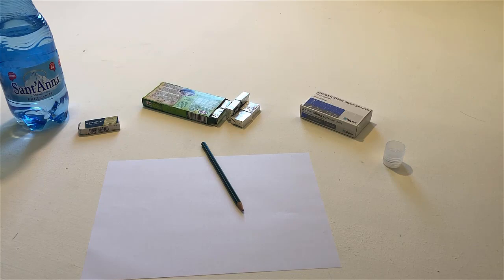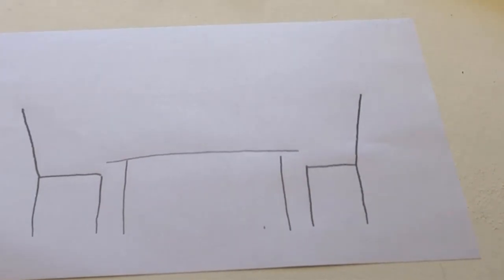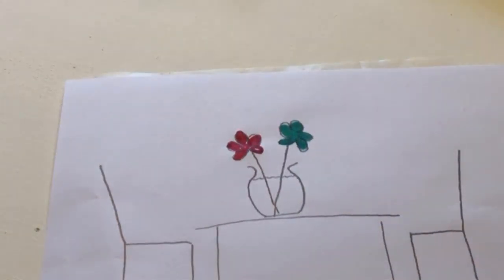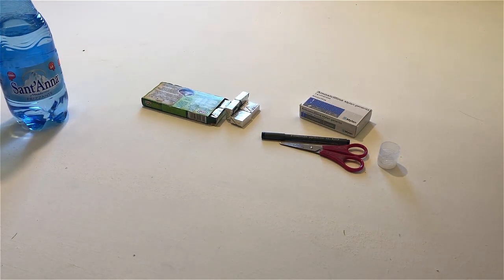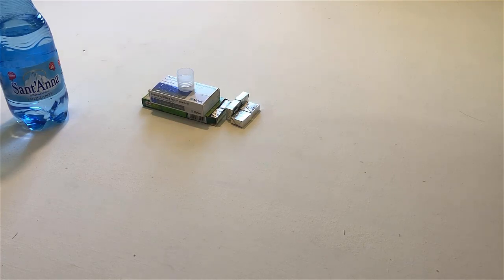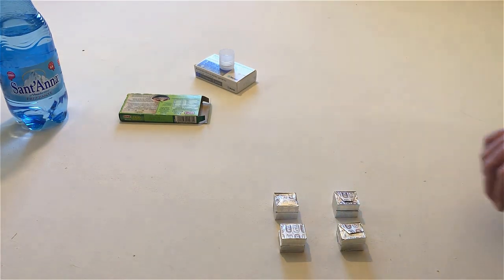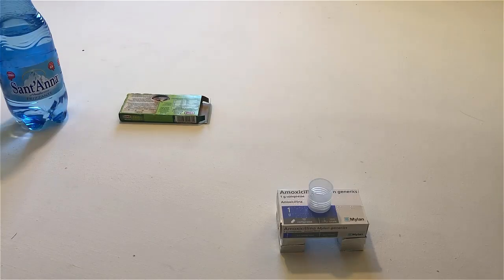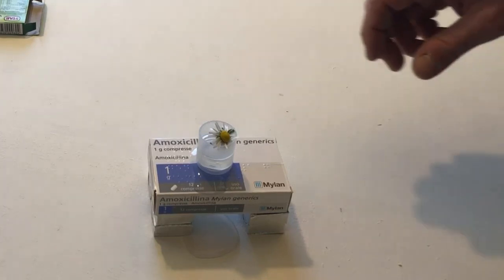🟢Listen to easy English with 𝘽𝙧𝙖𝙞𝙣𝘽𝙤𝙭! Learn English fast! Start here. Course Ⓐ Level 🅰1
🟢Learn to speak English by listening to simple messages that you can understand. Here at "The English Toolbox" we are committed to bringing you English lessons tailored around the very latest theories in language acquisition. We research these theories, receive feedback from their developers, and apply their principles to all of our lessons. English is easy with 🟢𝘽𝙧𝙖𝙞𝙣𝘽𝙤𝙭!

🔽 𝗜𝗻𝘀𝘁𝗿𝘂𝗰𝘁𝗶𝗼𝗻𝘀 𝗳𝗼𝗿 𝘁𝗵𝗲 𝗬𝗼𝘂𝗧𝘂𝗯𝗲 𝗰𝗵𝗮𝗻𝗻𝗲𝗹 "𝗧𝗵𝗲 𝗘𝗻𝗴𝗹𝗶𝘀𝗵 𝗧𝗼𝗼𝗹𝗯𝗼𝘅"

🪛 Imagine you buy a course "How to Windsurf in 7 Days". Your instructor explains everything you can ever want to know about windsurfing. He is very good at explaining. You understand everything. He is also very funny. He even uses an electronic whiteboard. Fantastic, he's the best!

🔨 While all of this is important, the problem is he never gets you to stand on a windsurf, in the water. You spend 7 days talking about windsurfing but you never actually have a go. At the end of the course do you think you will know how to windsurf? Of course not and you never will if you insist on using this approach.

🪚 It is exactly the same with learning English. While grammar is important and you need to know how sentences are put together, you will never learn to speak English by having someone explain it to you. It is literally impossible, just like with the windsurf example. It has never happened and it never will.

🪜 So how do you learn English? The research is very clear and it can be summarised in two words: comprehensible input. You learn to speak a language by listening to messages that you understand. That's it! Let me repeat that: you learn to speak by listening. This is a very important point to understand: you do not learn to speak by speaking (at least, not at first). Think about this for a moment. If you can only say in English "The book is on the table" and you do not know how to say anything else, how do you think you will improve your speaking? By listening to messages that you understand or by repeating the words "The book is on the table"? It is obvious that you need some kind of input before there can be any output. Ideally, this input needs to be easily comprehensible. We learn to speak by listening. Listening is the single most important skill that you need to master if you want to learn to speak English.

The English Toolbox offers six courses (A-F) full of simple messages that you can understand. Each course is progressively more difficult (Course A=🅰️1 level, course F = 🅱️2️ level). I invite you to find the level you are comfortable with. Follow the lessons on YouTube and write to us in the comments if you need any help.

Success to your English!
Alexander